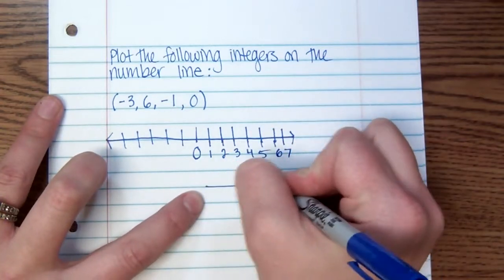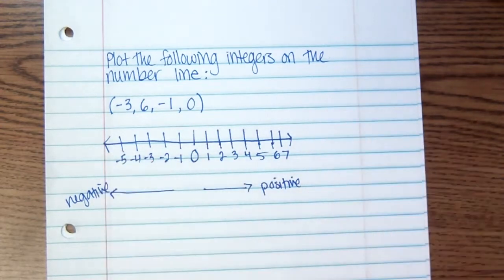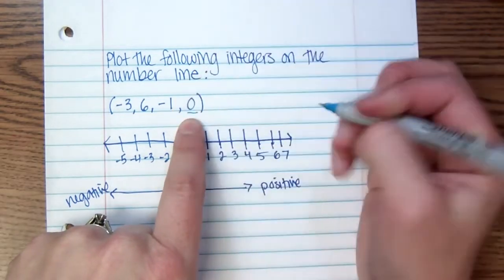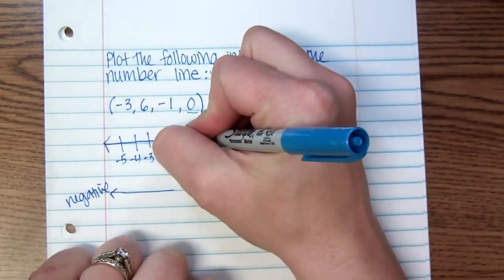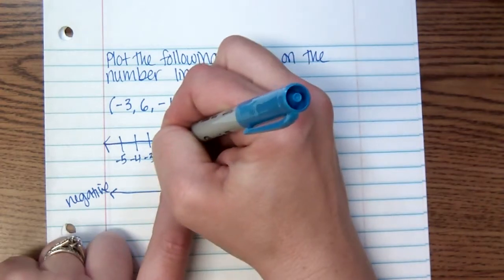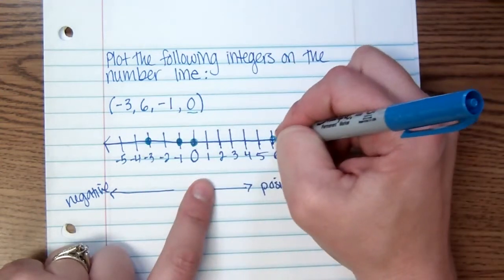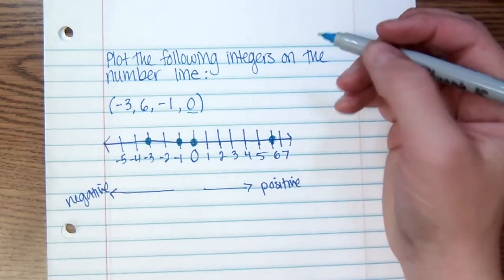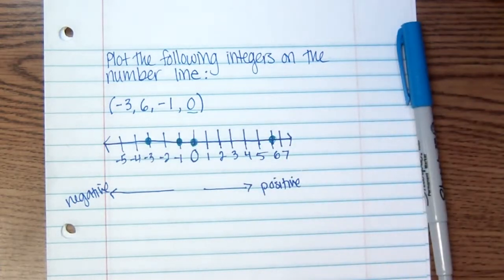Plotting Integers on a Number Line